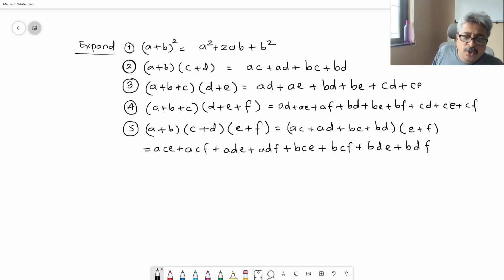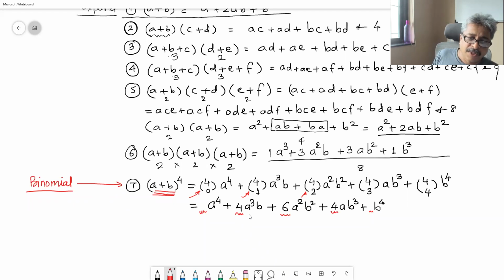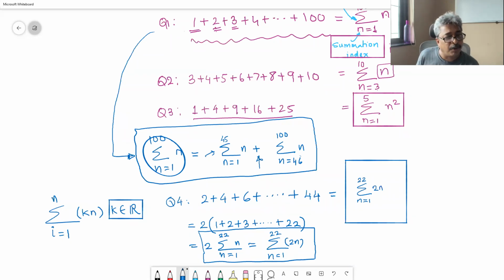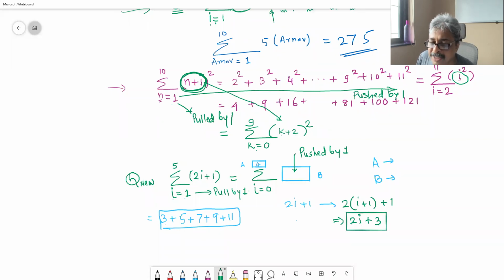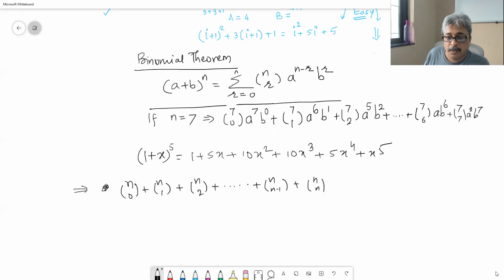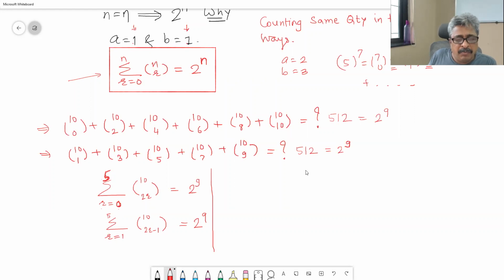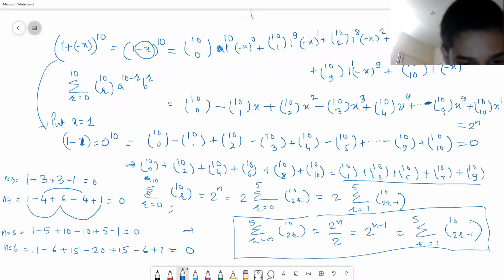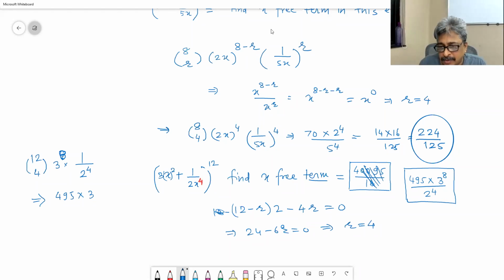Combinatorics 6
Binomial Theorem and examples on that.
Combinatorics 6, by Subodh Pethe, M. Prakash Institute, Pune